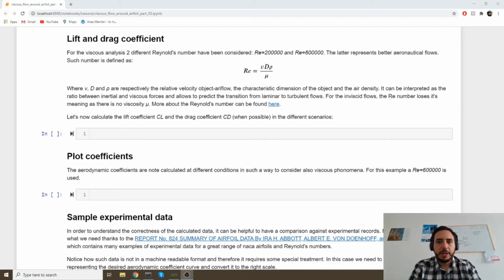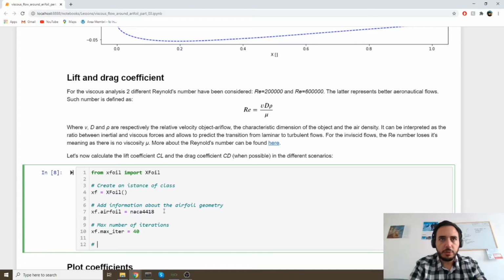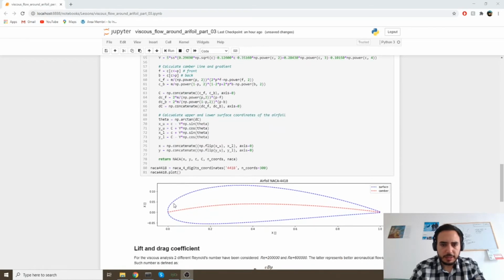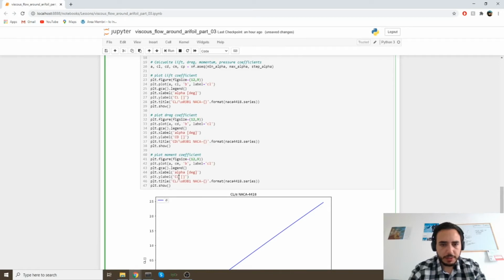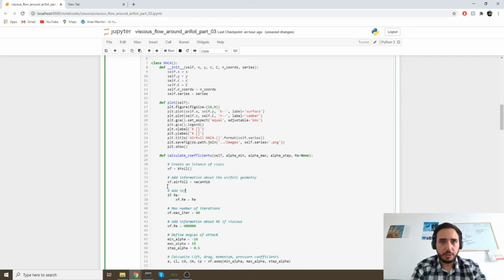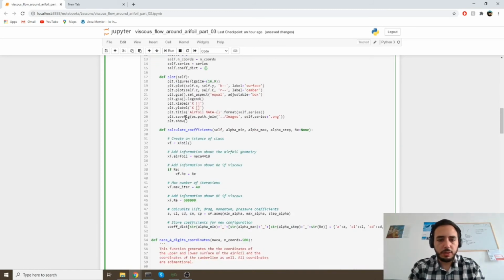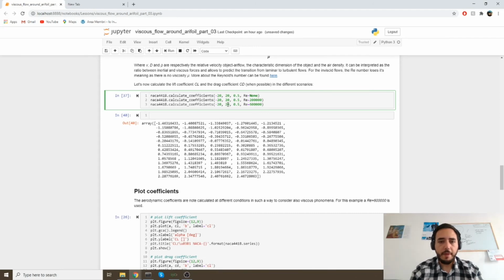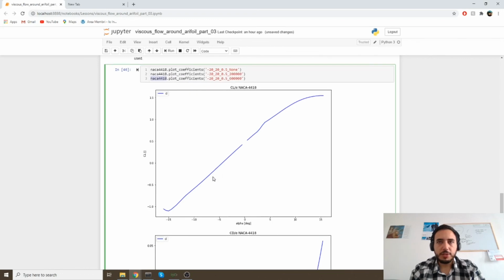Viscous Flow Around An Airfoil - Calculate aerodynamic coefficients using XFoil package | Part 3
In this video we are going to calculate the aerodynamic coefficients of an airfoil at different Reynold's numbers.

First I am going to define an object from the class XFoil and store information about the airfoil geometry created in the previous video.

Then I am going to incorporate the the code into the NACA class in such a way to have a more compact format.

Finally the aerodynamics coefficients in the viscous and invisicid configuarions are calculated at 2 different Reynold's numbers.

All codes are stored in github so feel free to take it and use it as you prefer: